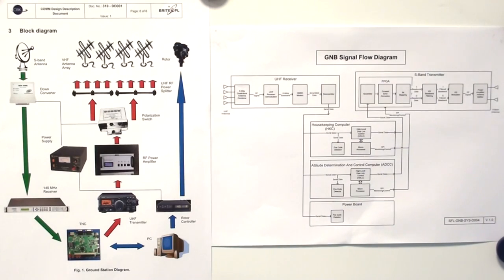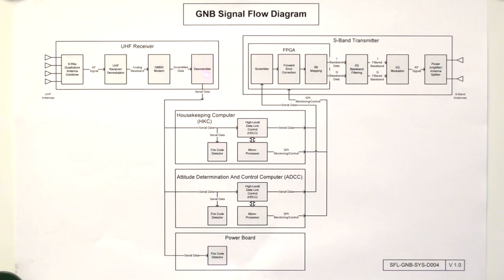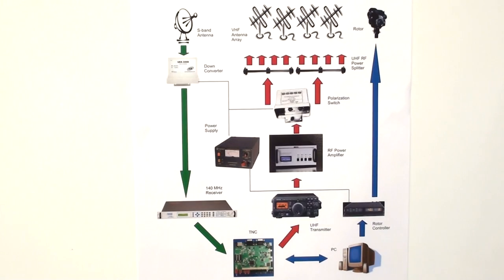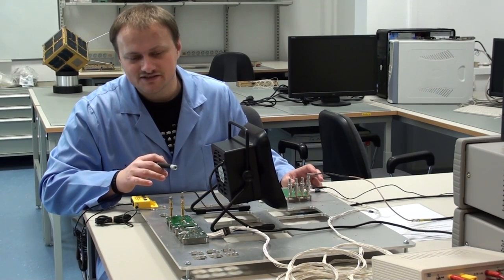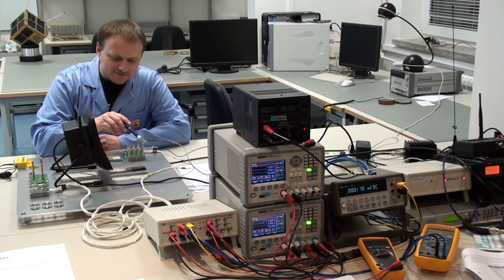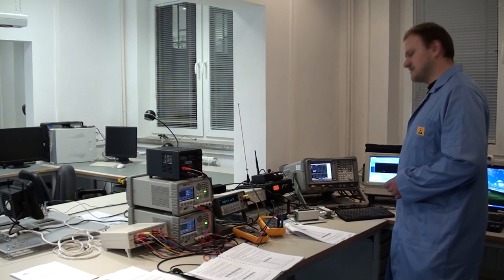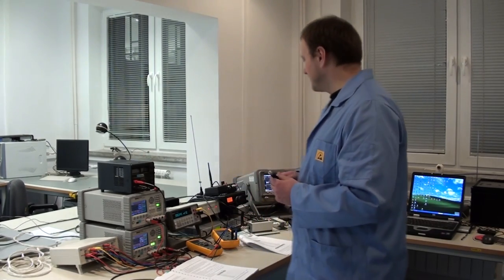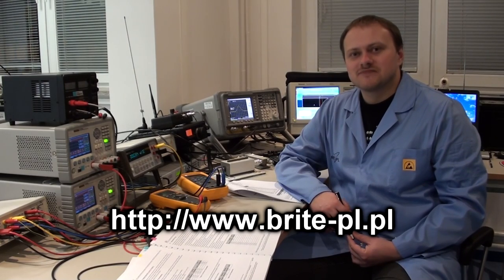BRITE-TV - Odcinek 4 - System komunikacji.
BRITE-TV - Kanał telewizji internetowej na temat budowy pierwszych polskich satelitów naukowych BRITE-PL 1 - Lem oraz BRITE-PL 2 - Heweliusz. Czasami pojawiają się także inne tematy związane technologiami kosmicznymi.
Odcinek czwarty opowiada o budowie systemu komunikacji na satelitach BRITE.